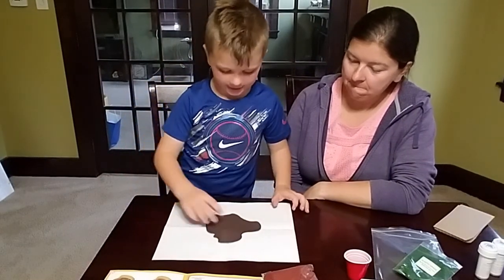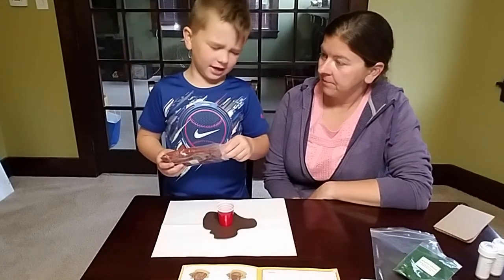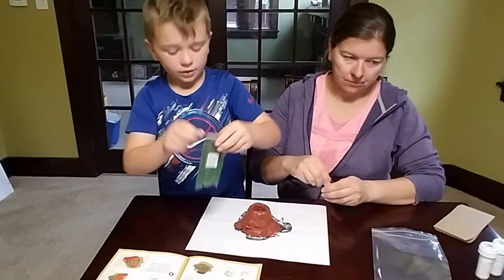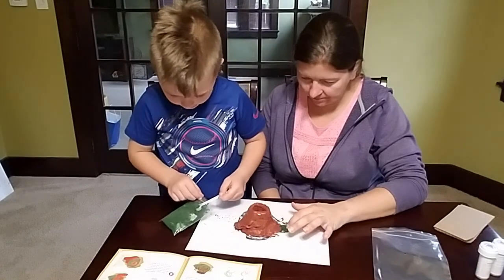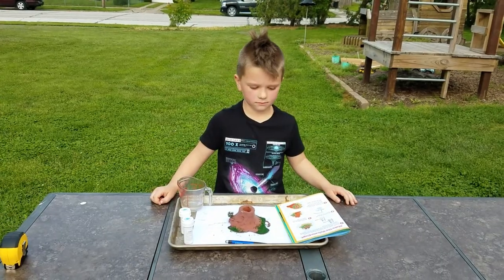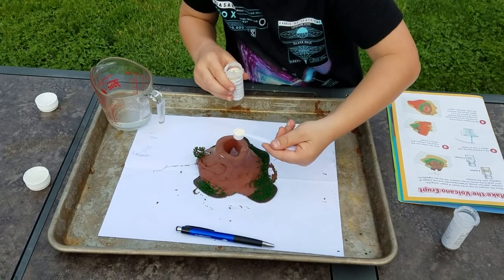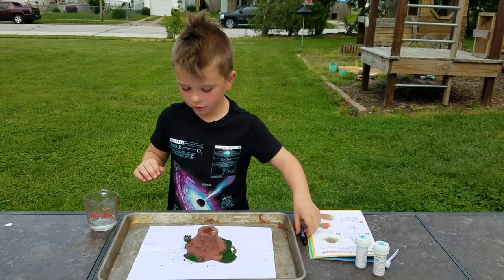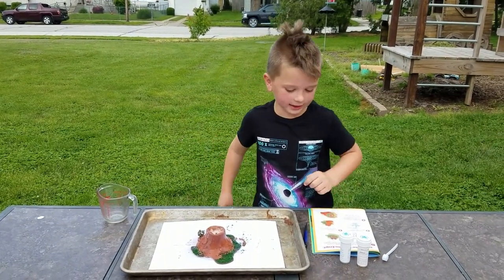LD Constructs an Erupting Volcano - A Fun Science Experiment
Learn about volcanoes and reactions between acids and bases in one fun science experiment.  LD has a subscription to Little Passports Science Jr, so he gets a monthly science package in the mail. He looks forward to it each month.  This volcano kit was erupting with fun! There is an earthquake activity in the same kit we can't wait to try!

If you don't have the kit, you can recreate the idea with a small cup, modeling clay, baking soda and vinegar.  Enjoy!